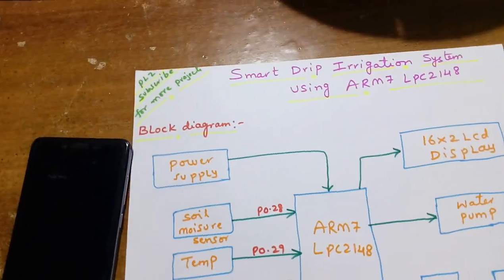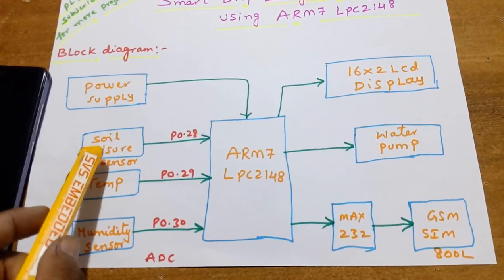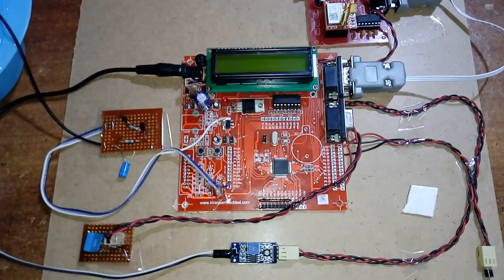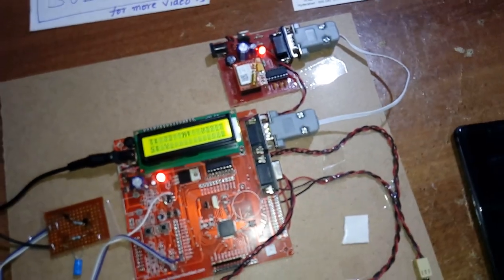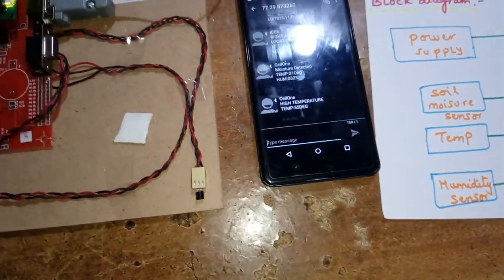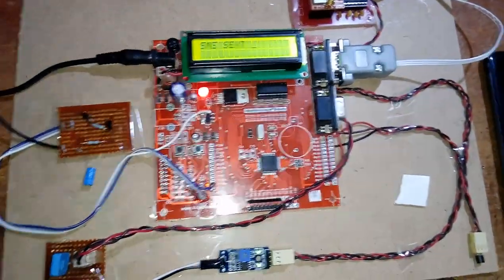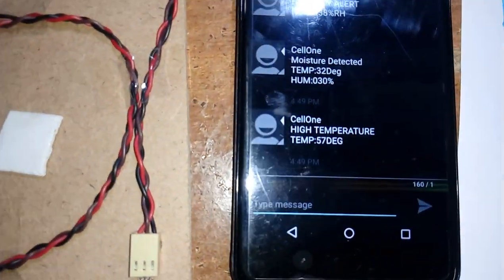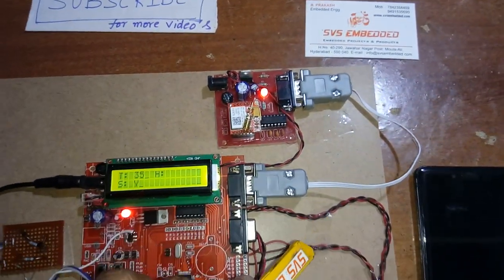Smart Drip Irrigation System using ARM7 LPC2148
Smart Drip Irrigation System using ARM7 LPC2148 | Smart Drip Irrigation System Using Raspberry Pi and Arm7 | automated irrigation system using wireless sensor networks.
M1: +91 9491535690                  M2: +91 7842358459

4. design and implementation of automatic irrigation system using arm7,

5. A  real – time irrigation control system for precision agriculture using,

6. An IoT based Moisture Controlled Smart Drip Irrigation System,

7. Design and Implementation of Real Time Irrigation System Using ARM,

8. Automated Irrigation System By Using ARM Processor - ijsret,

9. Smart Agriculture Control System using Mobile - IJITECH-International,

10. automated irrigation system project report,

11. automated irrigation system using a wireless sensor network and gprs module ppt,

12. automated irrigation system ppt,

13. automated irrigation system using a wireless sensor network ppt,

14. ieee papers on automatic irrigation system,

15. irrigation water supply monitoring & control system using,

16. Automatic irrigation project and water tank filling system,

17. Automatic irrigation water pump controller,

18. Central control unit for rural irrigation motor control With,

19. Solar powered irrigation with tracking system,

20. Pedal Powered Water Pump by Sooxma Technologies,

21. Real Time Control System Using Sensors - IRD India,

22. Agriculture Projects & Irrigation Projects - IRRIGATION BASED,

23. IRRIGATION BASED PROJECTS - MTech Projects,

24. iot in indian agriculture using wireless sensor networks - KSCST,

25. Monitoring of Indian Agriculture using LPC2148 - International Journal,

26. Using sensors and software to determine the best conditions for,

27. Automated Irrigation System Based on Wireless Sensor, - IRJET,

28. Automated Irrigation System Using Robotics and Sensors,

29. Real-Time Atomization Of Agricultural Environment For Social, - ijseat,

30. gsm based greenhouse monitoring system for agricultural field - ijpres,

31. Design and Implementation of Automated irrigation system using,

32. IOT BASED INDUSTRIAL AUTOMATION USING ARM7 LPC2148,

33. Modern Approach for Irrigation and Fertigation,

34. Solar powered smart irrigation owered smart irrigation system-an,

35. Automatic Plant Irrigation Based on Soil Moisture and, - IJIRCCE,

36. Closed Loop Control System and Remote Monitoring In Agriculture for,

37. SOLAR TRACKING SYSTEM WITH AUTOMATED WATER PUMP,

38. DTMF 3-PHASE IRRIGATION CONTROL WITH FEEDBACK; DRIP IRRIGATION SYSTEM USING LM324,

39. ARM LPC2148 PROCESSOR BASED IRRIGATION CONTROL,

40. A WI-FI BASED SMART WIRELESS SENSOR NETWORK FOR MONITORING,

41. IOT Based Smart Agriculture Monitoring System,

42. Pendrive to pendrive data transfer without pc,

43. IOT Based Agriculture Crop - Field Monitoring System and Irrigation Automation,

44. An IoT Based Patient Monitoring System using Raspberry Pi,

45. ESP8266 WIFI Based Home Automation,

46. Underground Cable Fault Detection Over Internet Of Things (Iot) Google Map,

47. Voice Recognition Based Home Automation Using Zigbee,

48. Water Level Detection For Overhead Tank Using Arduino,

49. IOT Air & Water Quality Monitoring System,

50. Two way + Touch + Zigbee + Restaurant + Menu + Ordering System,

51. Automatic Vehicle Accident Detection and Rescue System,

52. MSP430G2553 LAUNCHPAD AND GSM BASED SCROLLING LED DISPLAY,

53. Alcohol Detection system with Vehicle Engine Locking Project,

54. Dolby Sound Music System Stop at School Zone & Hospitals Zone,

55. Arduino based Obstacle Avoidance Robot using ultrasonic sensor,

56. Smart Parking Guidance System Using Wireless Sensor Network,

57. Vehicle control system implementation Using CAN protocol,

58. ARM7 Based Smart Monitor and Control on Bus Stand,

59. Automatic Ration Material Distributions Based on GSM and RFID,

60. Automatic Metro train Shuttle Between two Stations Without a Driver,

61. Air Pollution Monitoring System using LabVIEW,

62. GSM Based Interactive Voice Response System Through Mobile Commands,

63. RaspberryPi Based Patient Health Status Observing Based On IOT and Email Alert,

64. Vehicle Tracking System using GPS and GSM,

65. Zigbee based E-Menu Ordering system,

66. Alcohol Detection with Vehicle Controlling using Mq3 sensor with GSM and GPS,

67. IoT Based Vehicle Accident Detection and Tracking System on google map webpage,

68. Metro Train Tracking System Using GSM, GPS, ARM7 With Webpage on Google Maps,

69. Arduino Based LPG GAS Monitoring & Automatic Cylinder booking with Alert System Using IoT,